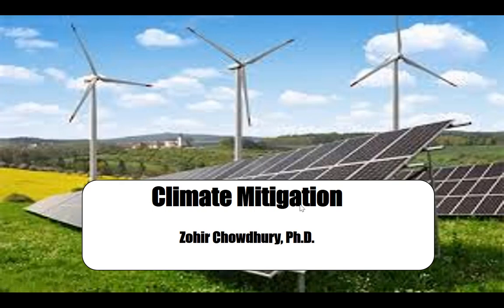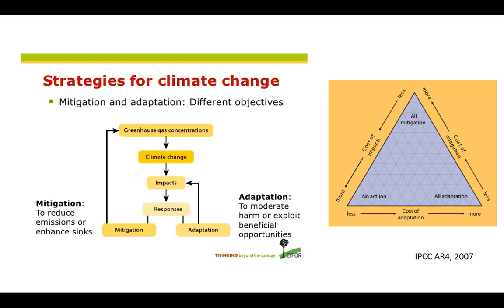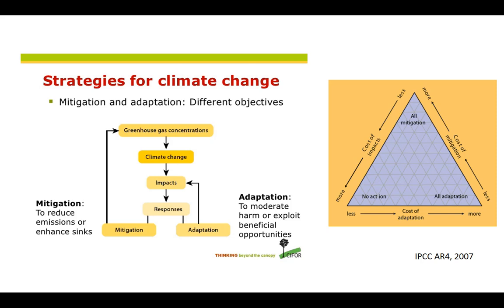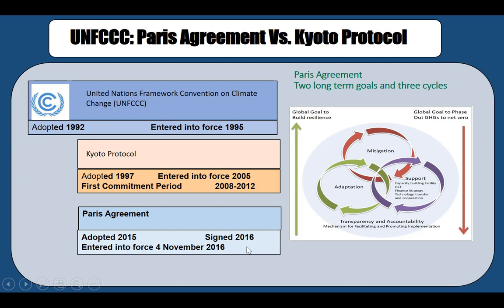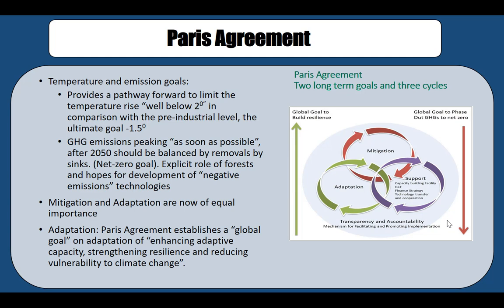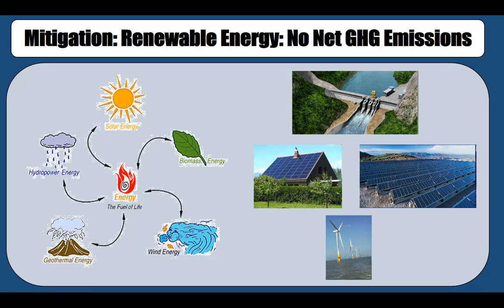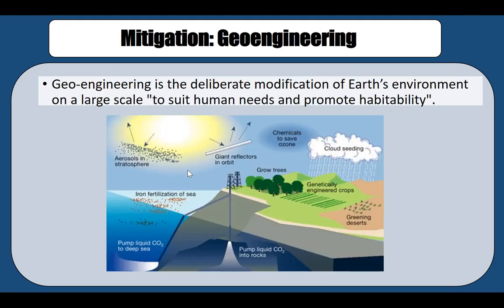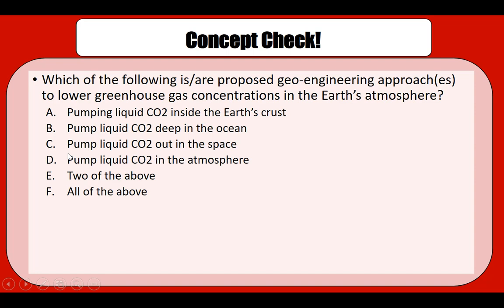M2.8: Climate Mitigation and Adaptation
What is the Paris Agreement.? What are the objective and goals of the agreement? What is climate mitigation and climate adaptation. Some examples of mitigation approaches.